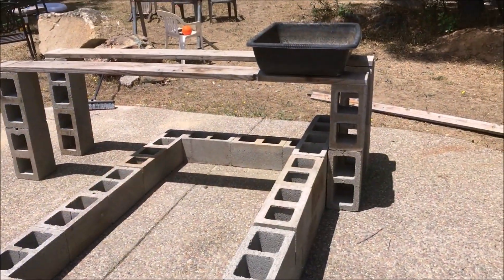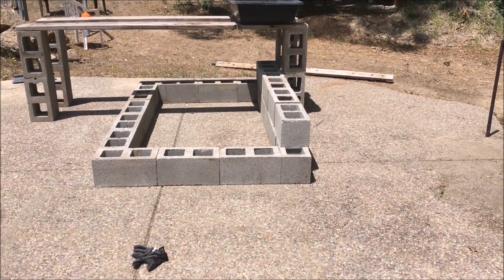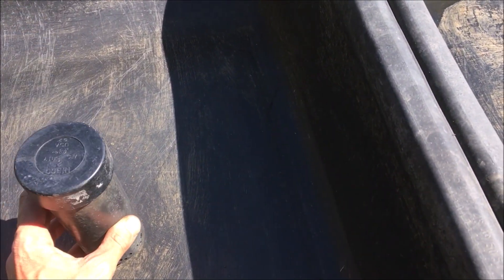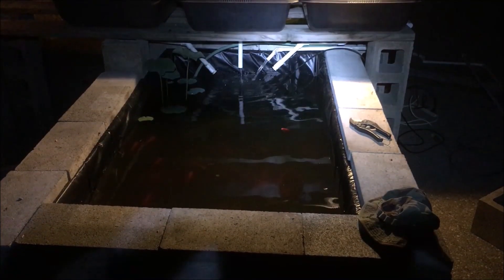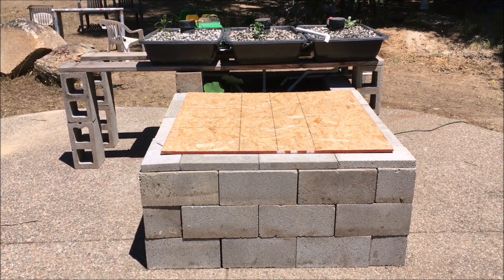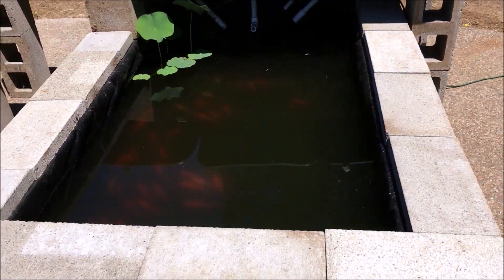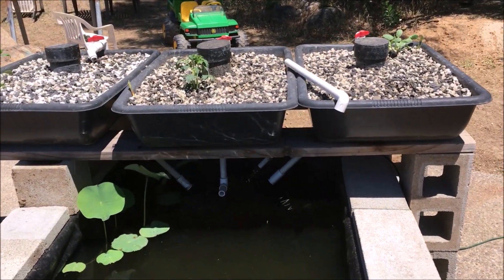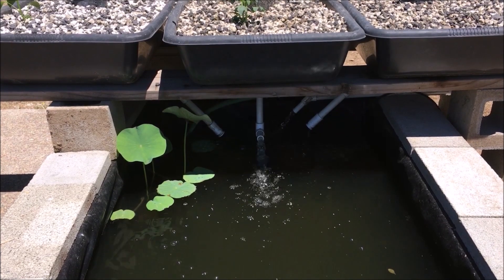Koi Pond Aquaponics with Media Bed Filtration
Koi Pond Aquaponics with Media Bed Filtration is a continuation of my previous video Koi Pond Filtration. In the previous video I discuss that it's time to make a change with our koi pond. In this video I build what I hope will be the solution to all my problems.